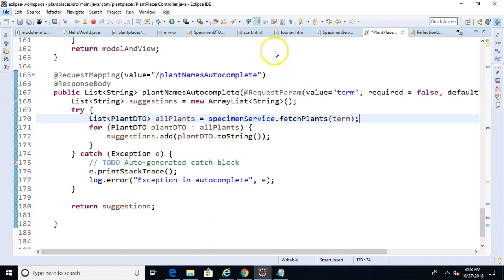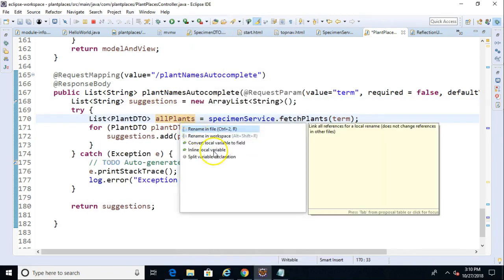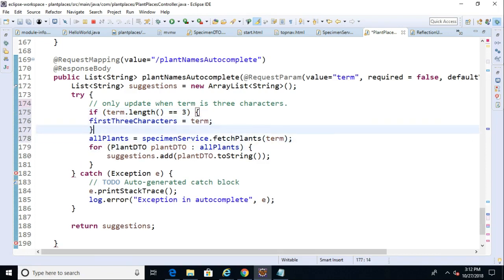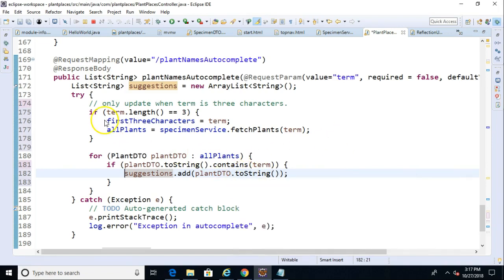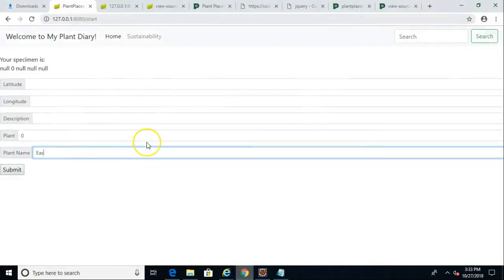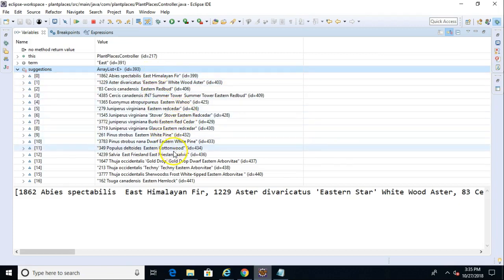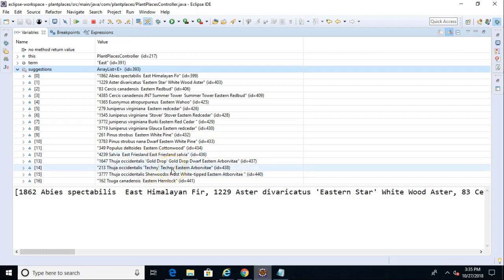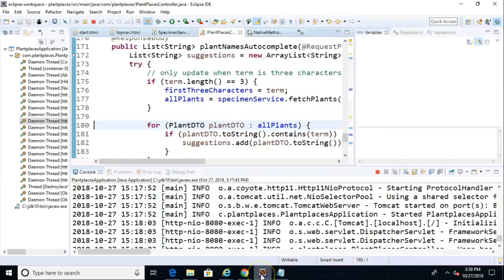Maintain an in memory copy of data for autocomplete in Spring Boot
Make our autocomplete a bit more efficient: store data in an in-memory array, instead of fetching new data on each keystroke.

Source code for this video is freely available on GitHub